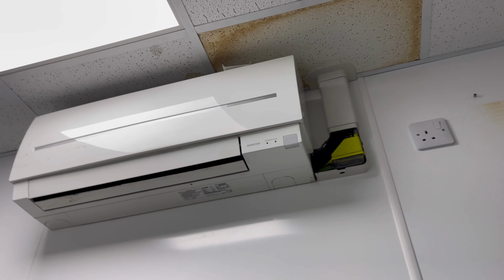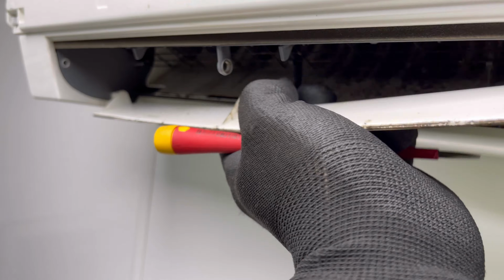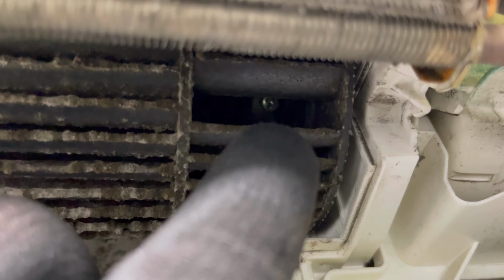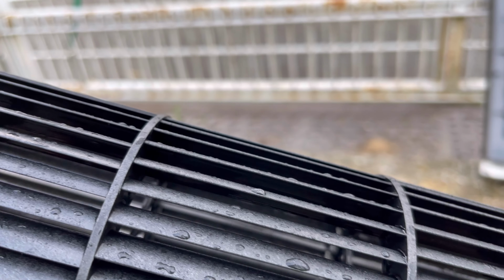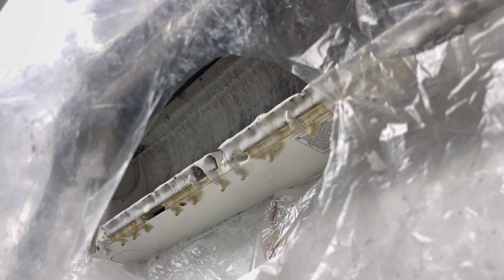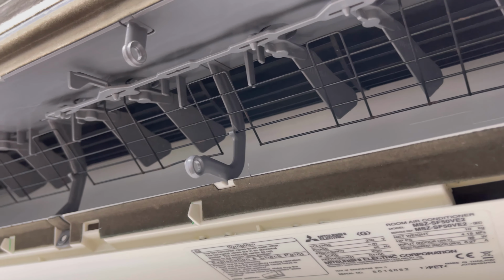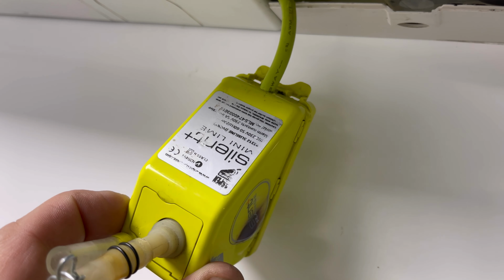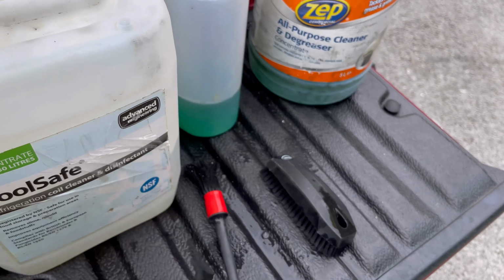HOW TO STRIP & CLEAN AN AIR CONDITIONING UNIT + FIXING A WATER LEAK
Drop your guess in the comments for a chance to will a Milwaukee goodie !